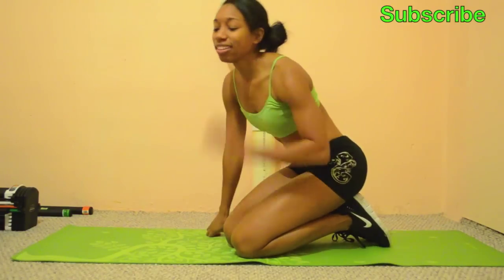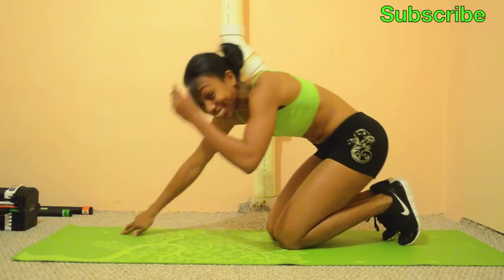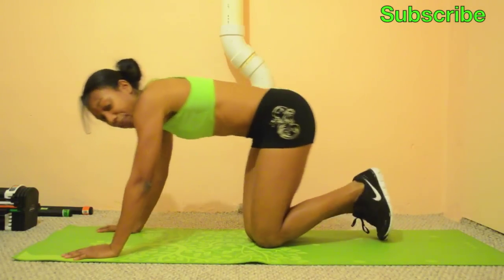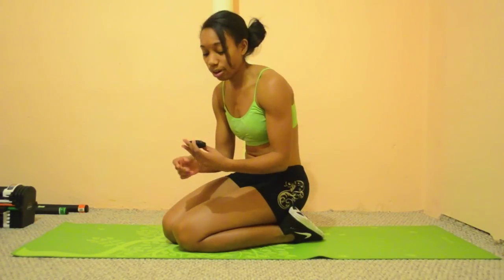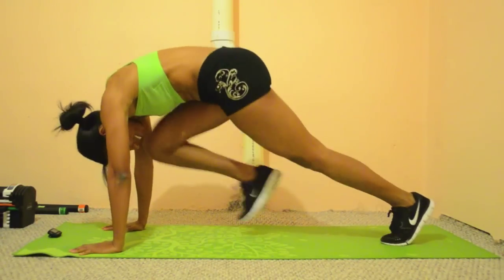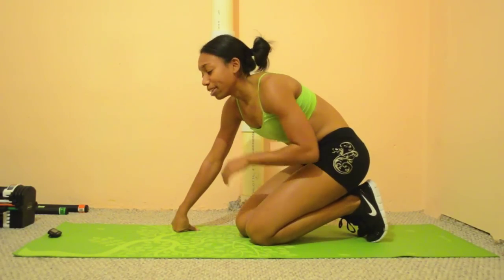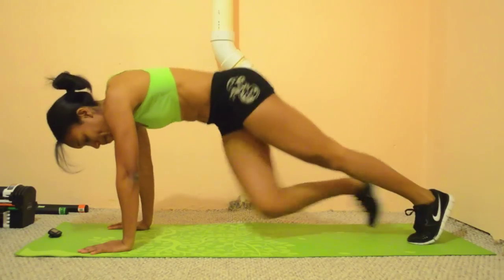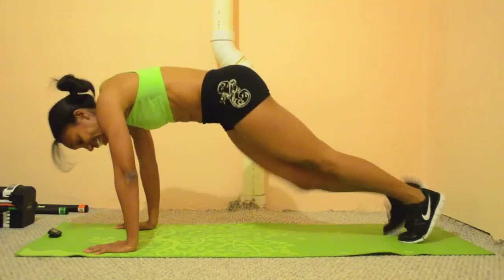Fitness: 4Min Intense Plank TABATA!